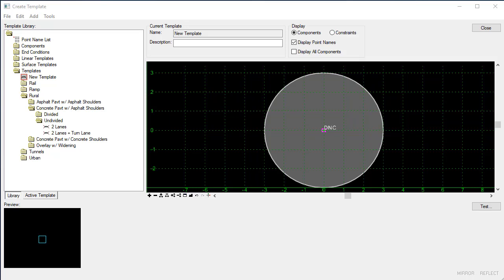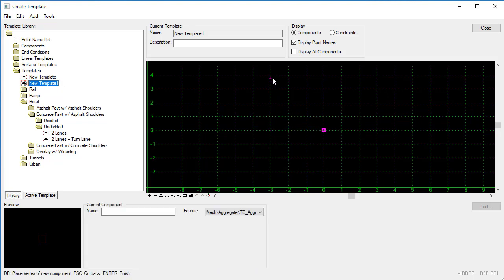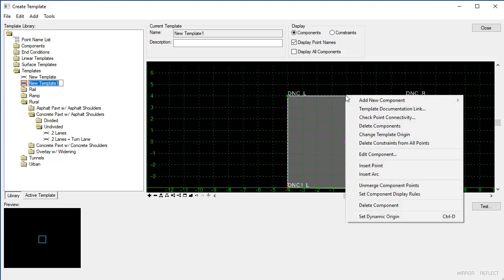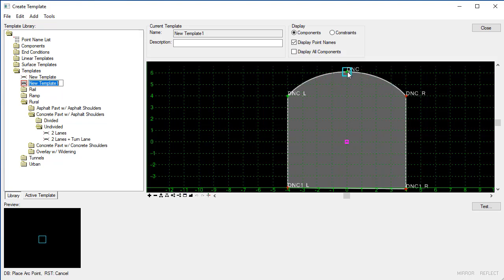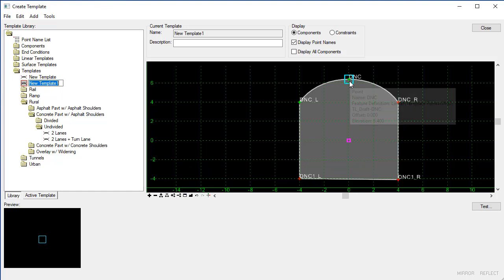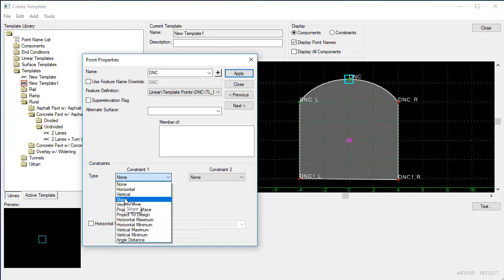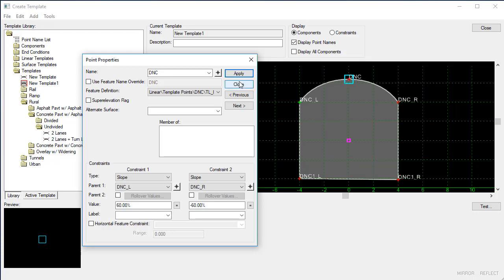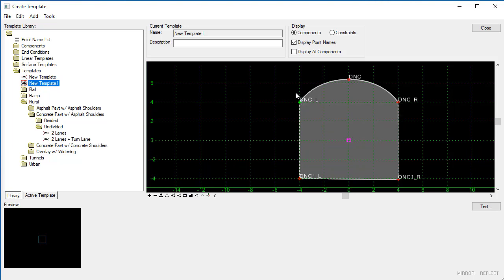OpenRoads Designer - Creating Arc Components within a Template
This video demonstrates the new ability to create an arc within a component and how the arc is controlled.